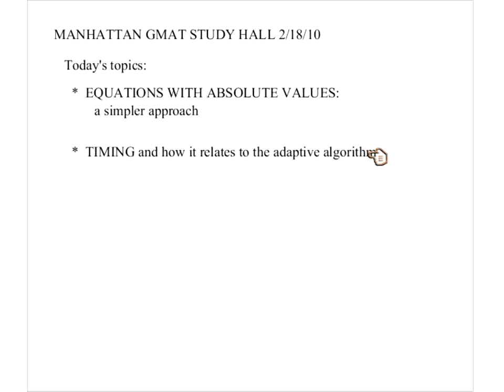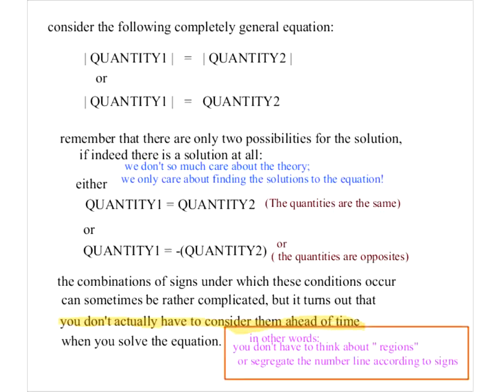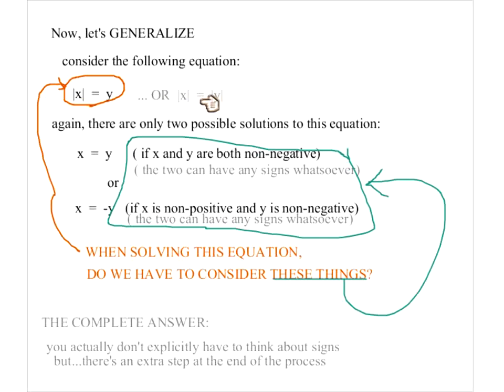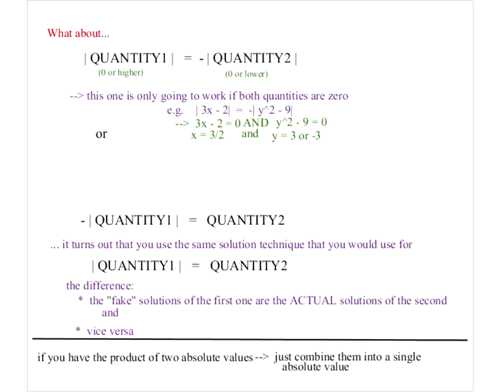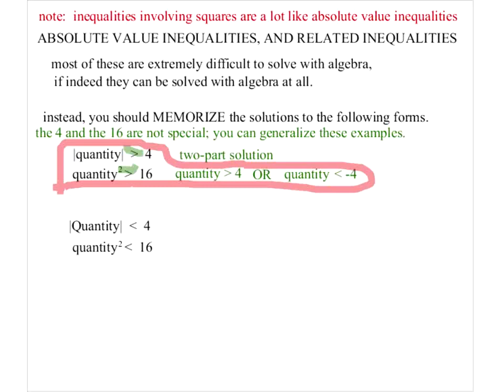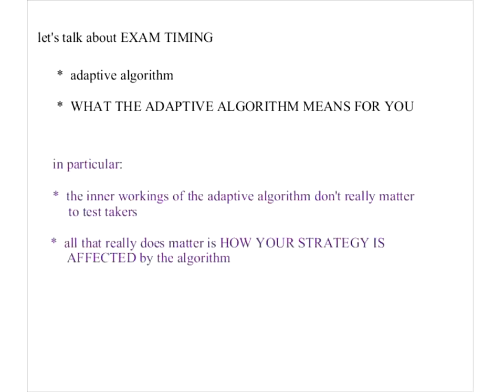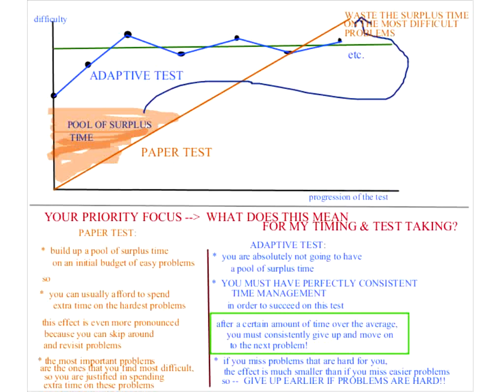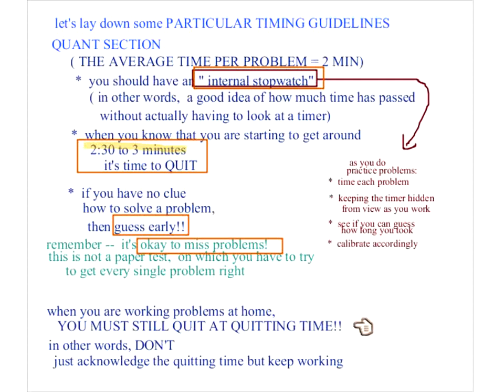Part 4 Absolute Value Equations